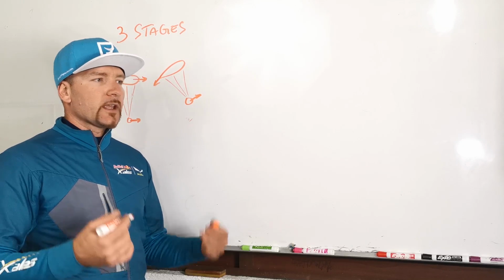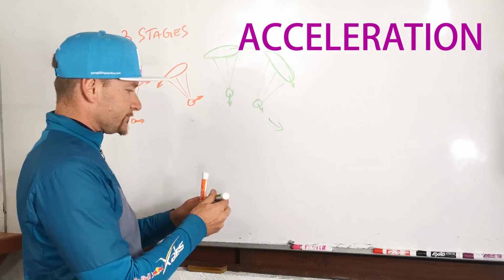Episode 03 - Mastering pitch control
In this episode, I am talking about pitch control! Why do we have pitch, how to control the pitch and the exercises for the pilots. I hope you like it!
I hope in the future I'll be able to make some animations :-)

ESP NOTA
Este capítulo NO esta subtitulado en español. Si desea ver este u otros capítulos en español, ayúdame juntar 200USD vía donaciones en PayPal y por cada monto de 200USD voy a hacer la traducción de un capítulo.

Used in video: Huawei Mate 20 with gimbal,  GOPRO, DJI, Nikon, Samsung 360 and a bunch of video editing software to make the thing happen.